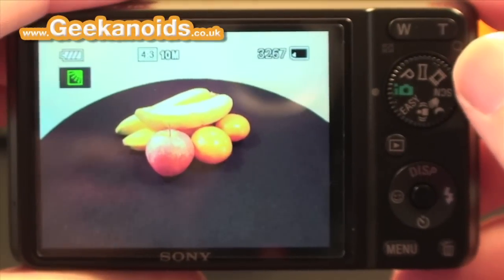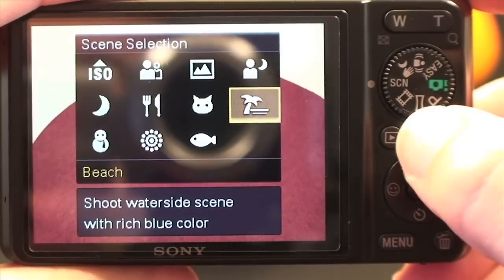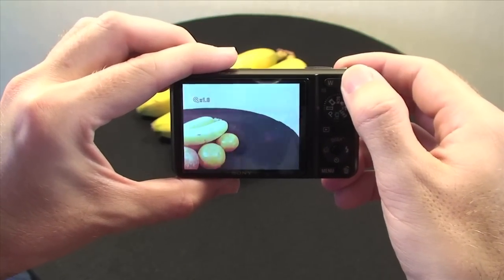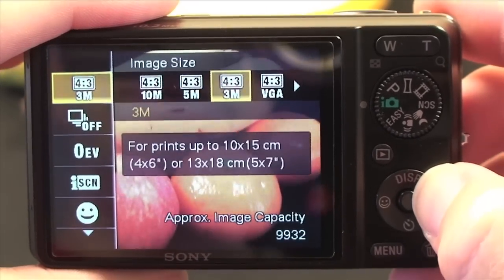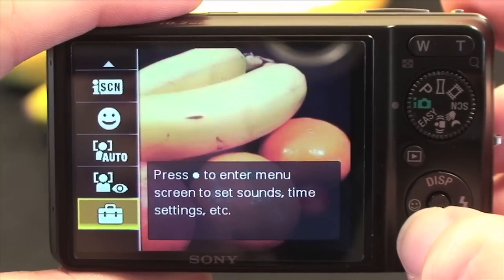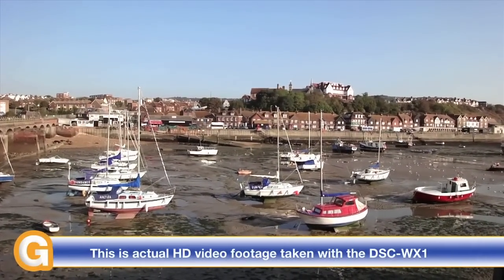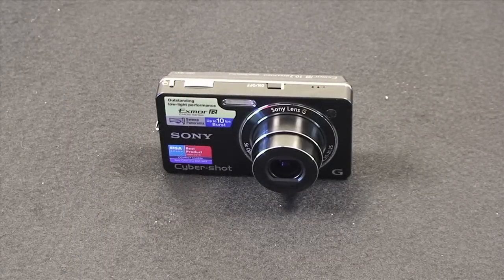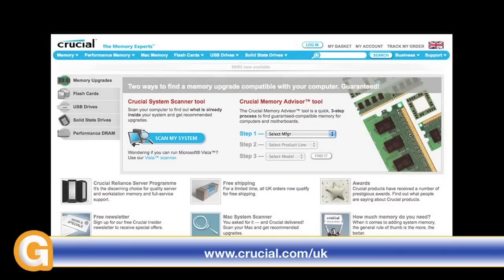Sony Cybershot DSC-WX1 Review - UI, Photo & Video Tests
In this second part of my Sony Cybershot DSC-WX1 coverage, I look at the user interface. This is followed by some photo and video tests, along with actual HD footage taken with the WX1.